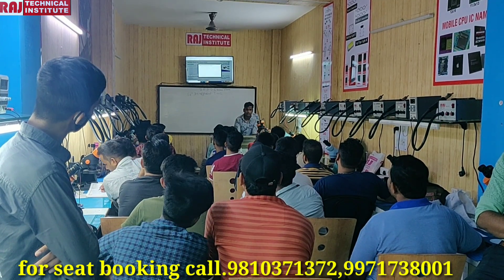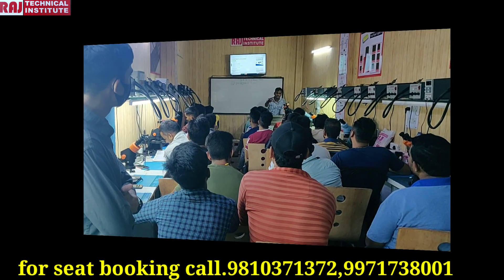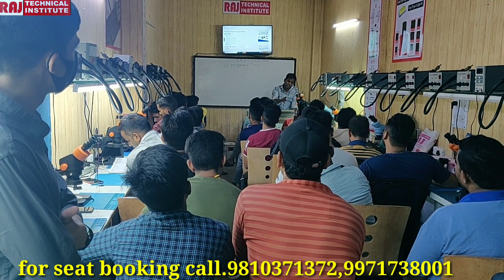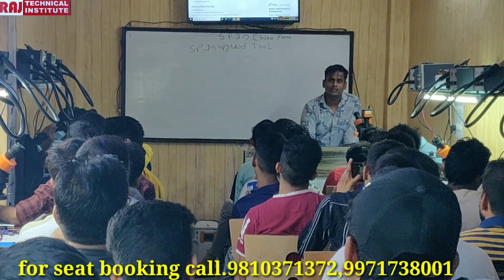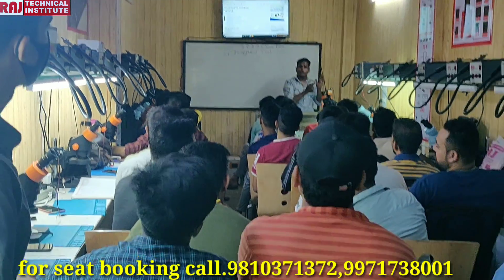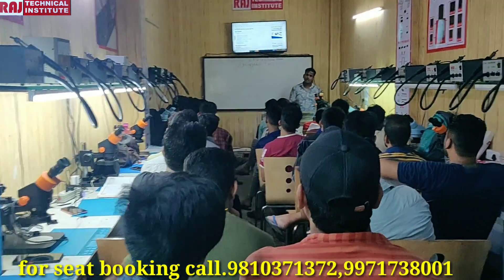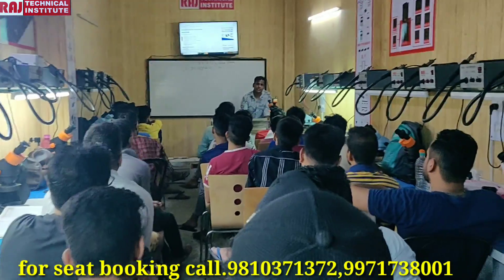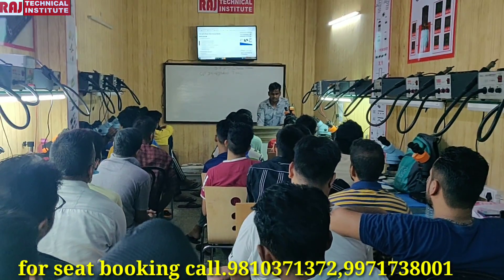🌟software class advanced levele Raj technical institute Delhi call.9810371372,9971738001🌟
🔥all mobile repairing full advance level hardware software chip level courses with OCA lamination
🔥 advance level software course
🔥 emmc programming
🔥 schematic diagram information